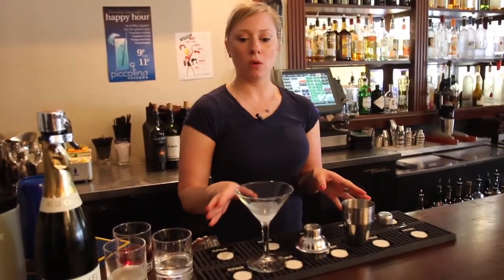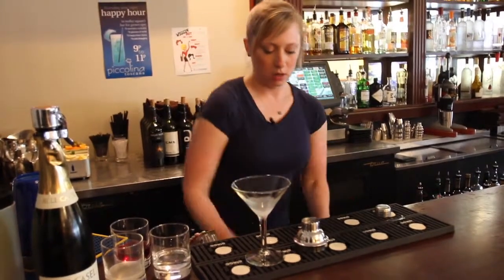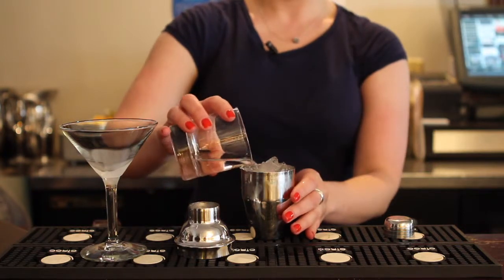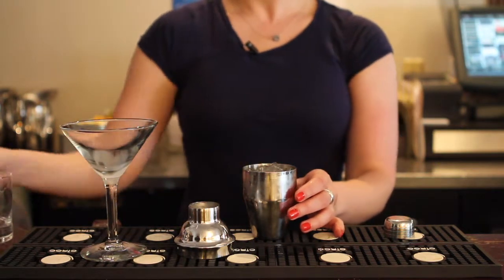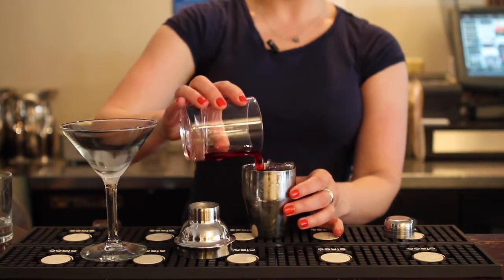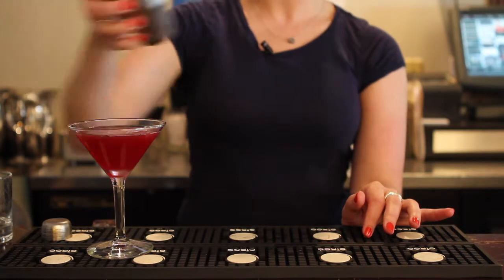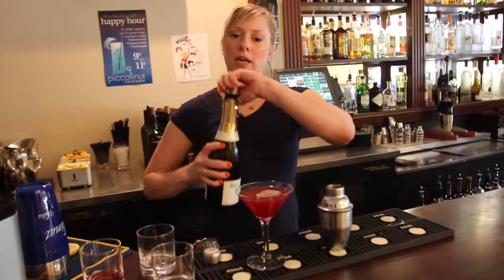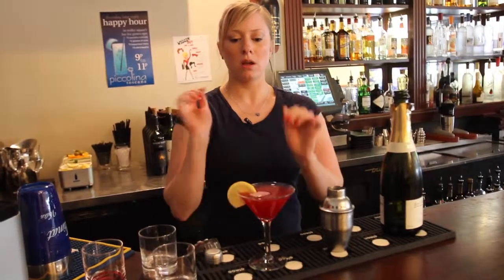Drink of the Week: Pomegranate martini [Delaware Online News Video]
Bartender Kendal Colvard demonstrates how to make a pomegranate martini at Toscana in Trolley Square.

Camera/Editor: Daniel Sato